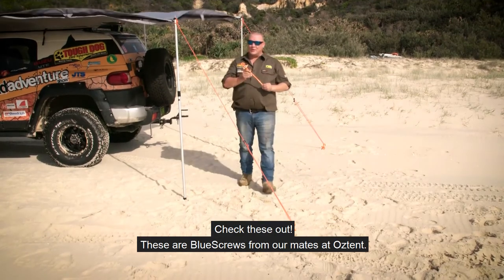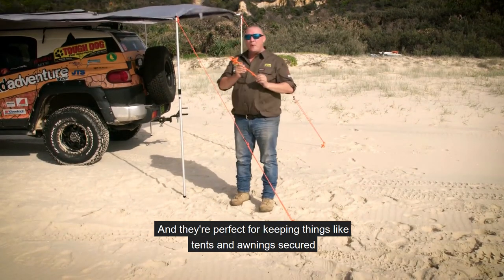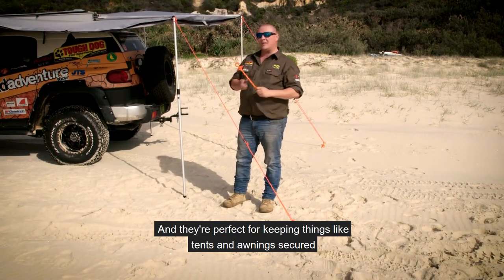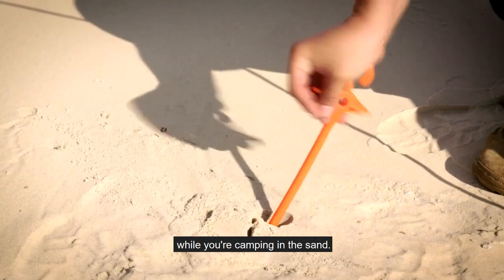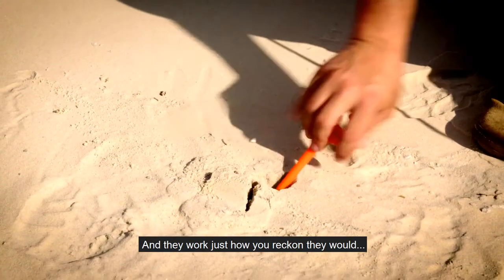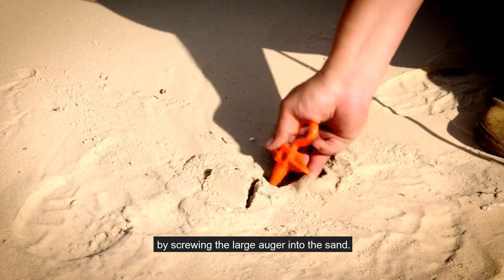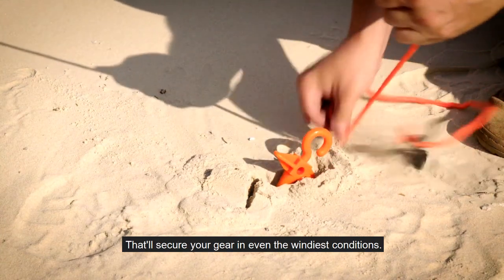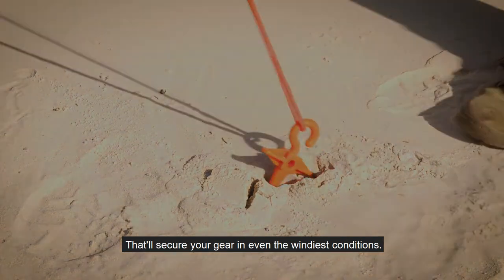Oztent Blue Screws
Ever had your tent or gazebo collapse on you when you’re trying to enjoy a cold one on the beach? Not a good time for anyone.

Lucky for us, Oztent have come up with the ultimate sand and soft soil tent peg – the Blue Screw. These orange beauties twist into sand, grass or other soft terrain, so your tent, gazebo or shelter will be as sturdy as a rock - even when the wind is going gangbusters.

You can toss those old manky pegs aside, as the Oztent Blue Screws are all you need when a cool breeze is threatening to topple your shelter.